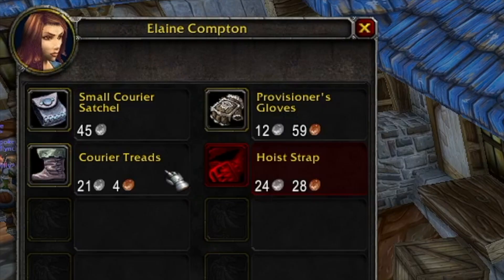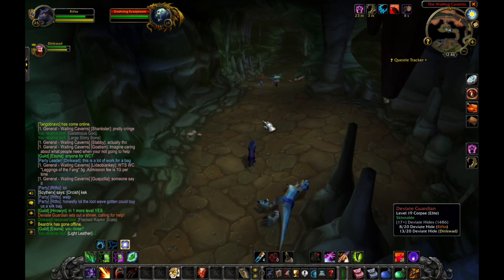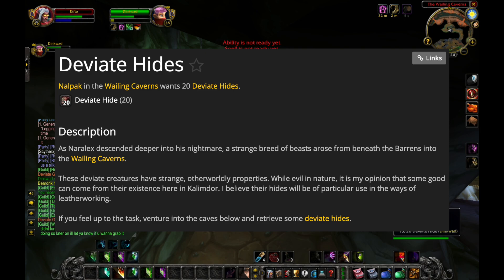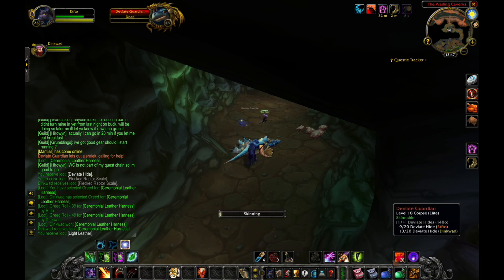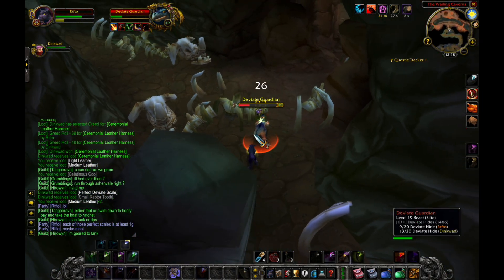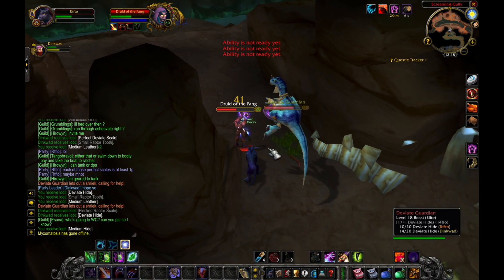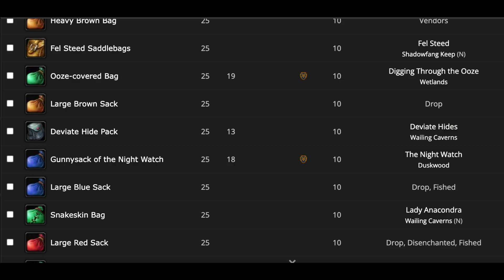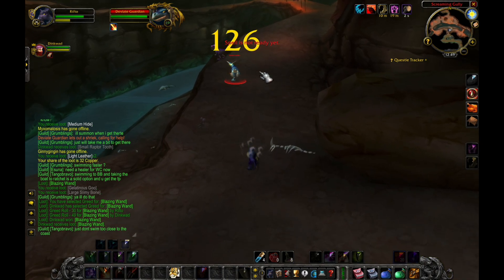How I EASILY Got Four LARGE Bags! | World of Warcraft Season of Discovery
In this video I show you how to get four (4) 10 Slot Bags for your new Level 25 Hero!